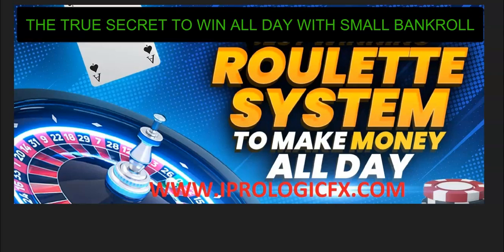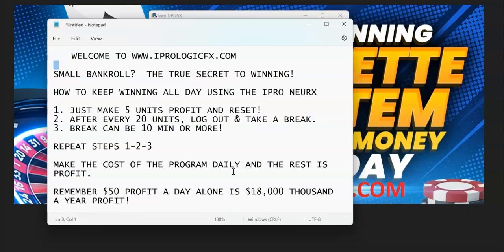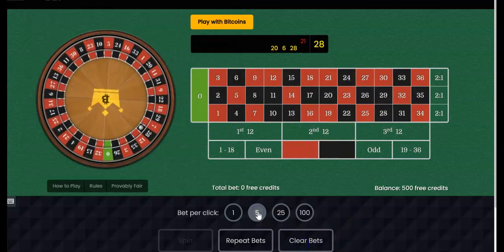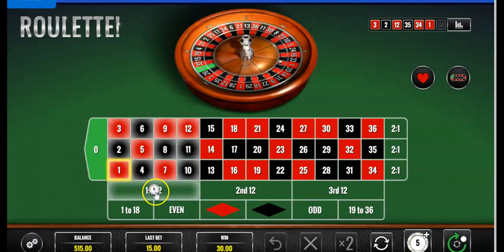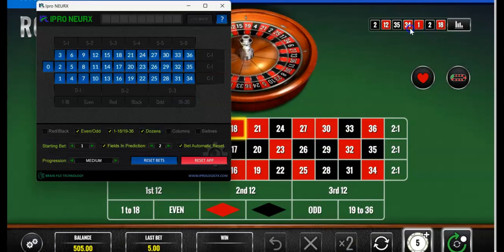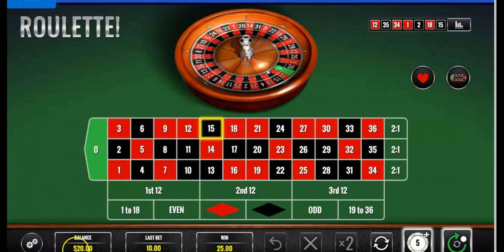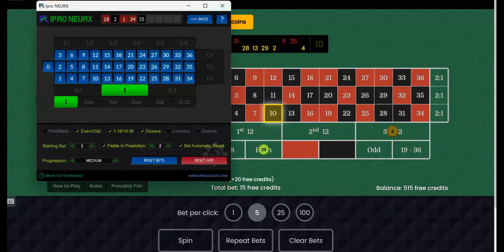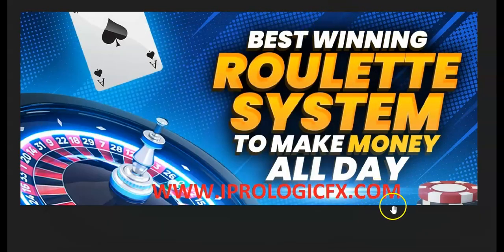GUARANTEED Secret ROULETE SYSTEM TO WIN BIG ALL DAY - SECRET roulette strategy to win BIG guaranteed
This video shows, Perfect Way To Play Roulette Strategy To Win - Roulette WIN Every Time Strategy and gives an insightful introduction, uniqueness, and importance of relying on Iprologic NEURX. It tells that If you are tired of losing your hard earned money and want to start winning consistently and generate more profits than ever before, the Iprologic NEURX is all you need.

Roulette is one of the easiest casino games to play and understand. We will go over the best strategy to win every time, and what to look for in a casino (as in, a casino that has the table setup to give you the best odds).

Bet Pays Probability Win House Edge
Red 1 47.37% 5.26%
Black 1 47.37% 5.26%
Odd 1 47.37% 5.26%
Even 1 47.37% 5.26%
1 to 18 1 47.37% 5.26%
19 to 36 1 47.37% 5.26%
1 to 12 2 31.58% 5.26%
13 to 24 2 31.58% 5.26%
25 to 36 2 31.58% 5.26%
Six line (6 numbers) 5 15.79% 5.26%
First five (5 numbers)6 13.16% 7.89%
Corner (4 numbers)---8 10.53% 5.26%
Street (3 numbers)---11 7.89% 5.26%
Split (2 numbers) 17 5.26% 5.26%
Any one number 35 2.63% 5.26%

Related Phrases:

Best roulette strategy to win
Roulette system to make money
American roulette strategy
Best mathematical roulette strategy
Best roulette strategy for online casino
Casino roulette strategy
Best roulette strategy online
Winning strategy in roulette
Best strategy playing roulette
Roulette system to buy
Safest roulette system
Roulette strategy
Most reliable roulette system

This video gives an insightful introduction, uniqueness, and the importance of relying on Iprologic Neurx. It tells that If you are tired of losing your hard-earned money and want to start winning consistently and generate more profits than ever before, the Iprologic Neurx is all you need.

The Iprologic Neurx is a state-of-the-art, algorithm-based artificial intelligence program that allows the end-user to have consistent and profitable sessions playing roulette. This application works on both mobile devices as well as pc or laptops and tablets and requires no downloads.